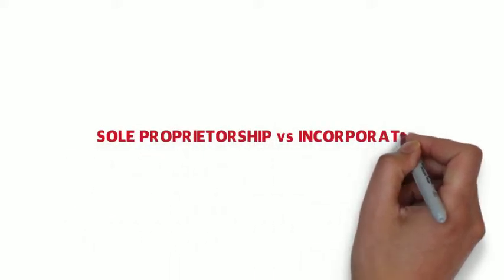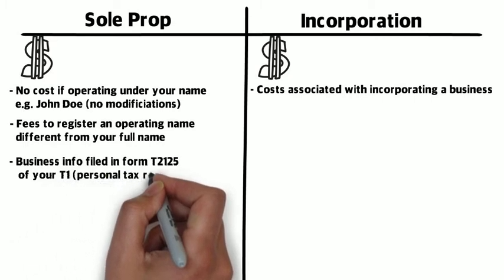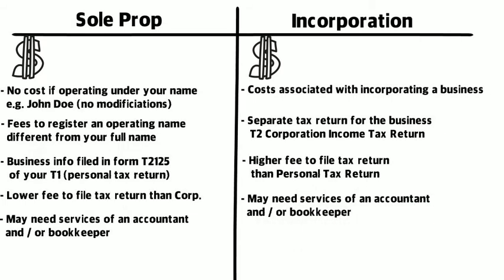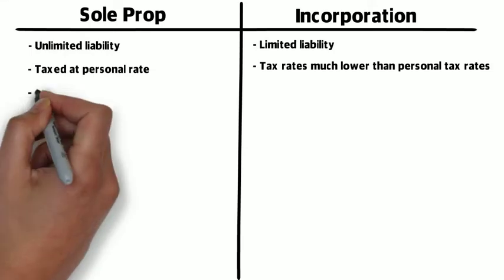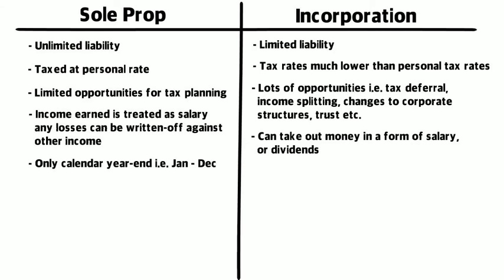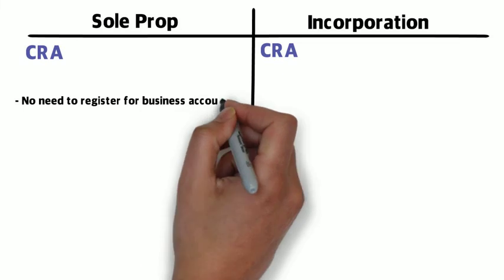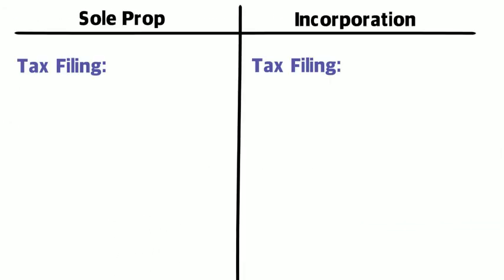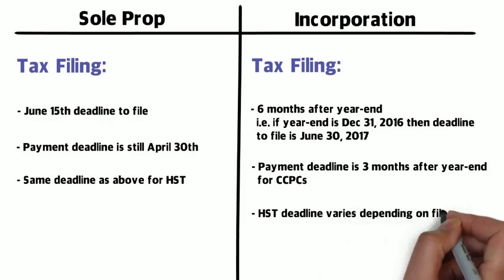Sole Proprietorship vs Incorporation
The video explains the difference between running your business as a sole proprietor vs incorporating your business. This video discusses the quantitative and qualitative differences.